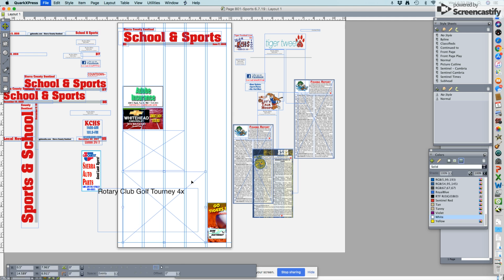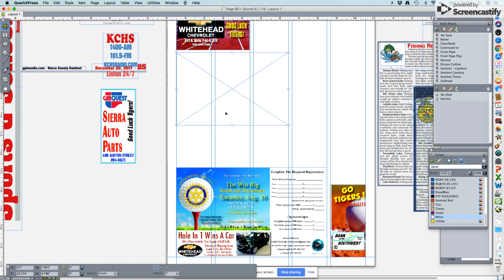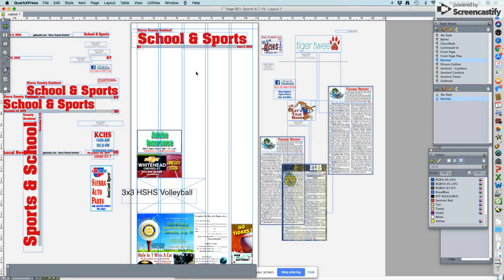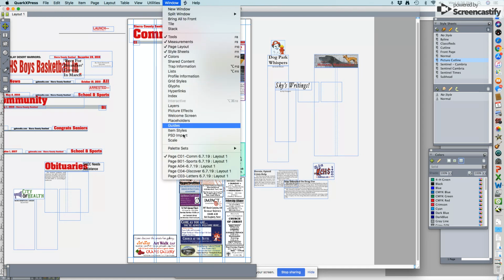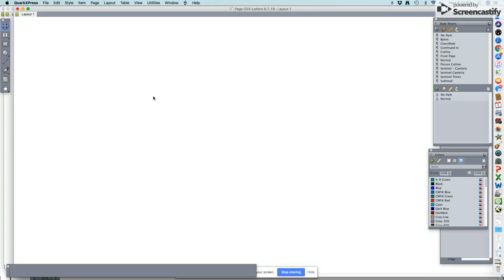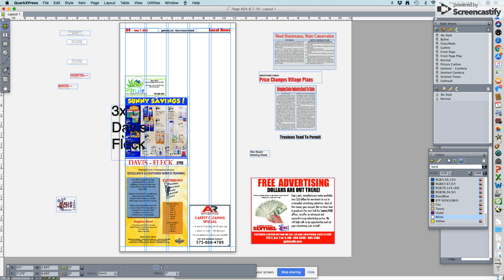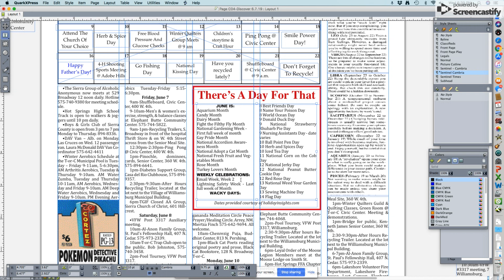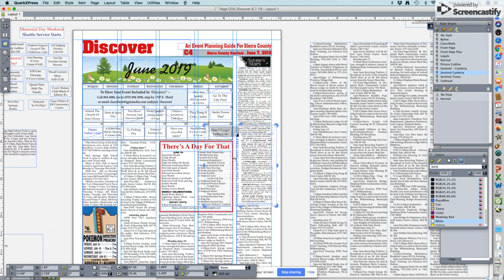Page Layout Specialty Features